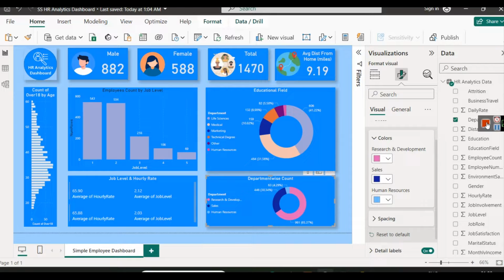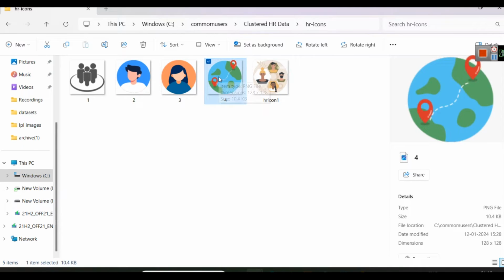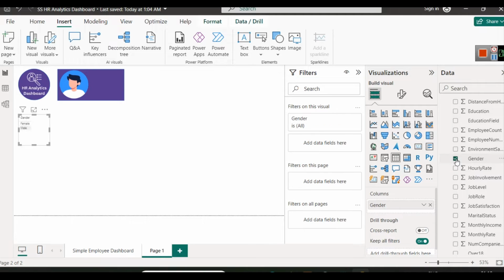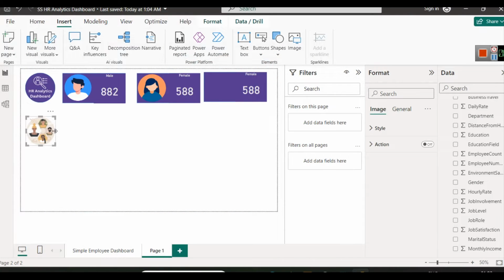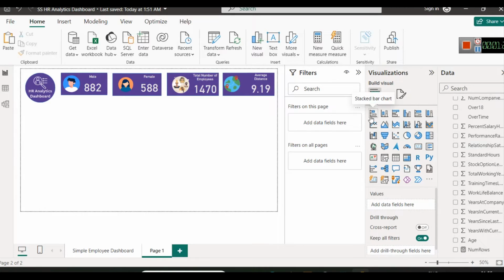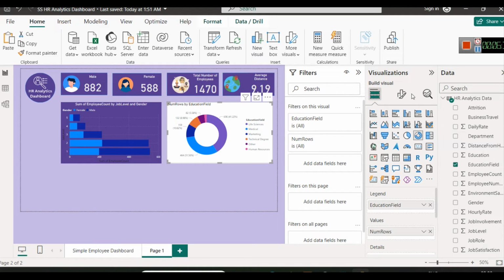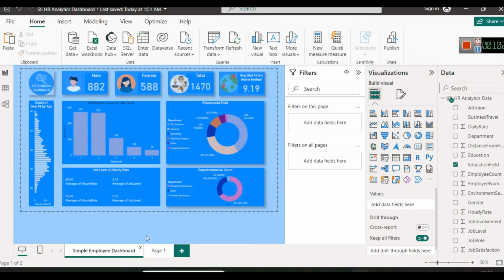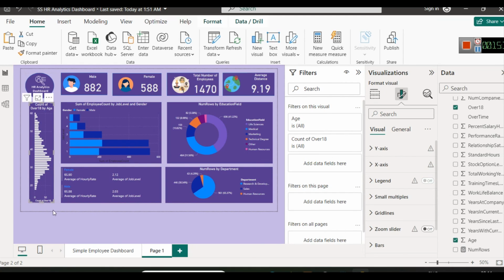HR Analytics Dashboard in Power BI from Scratch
Welcome to our comprehensive tutorial on creating an HR Analytics Dashboard from scratch using Power BI! 🚀

In this step-by-step video guide, we'll walk you through the entire process of building a powerful and insightful HR Analytics Dashboard tailored to your organization's needs.

🔍 What You'll Learn:

    Setting up your Power BI environment
    Importing and transforming HR data
    Designing visually appealing dashboards
    Implementing key HR metrics and KPIs
    Incorporating interactive elements for dynamic analysis
    Customizing visuals to convey meaningful insights
    Adding slicers and filters for user-friendly navigation
    Implementing data-driven storytelling techniques

🚀 Let's dive in and empower your HR decisions with the magic of data! 📊💼